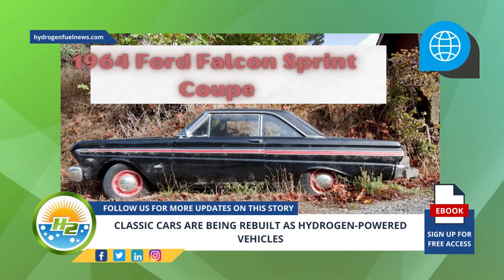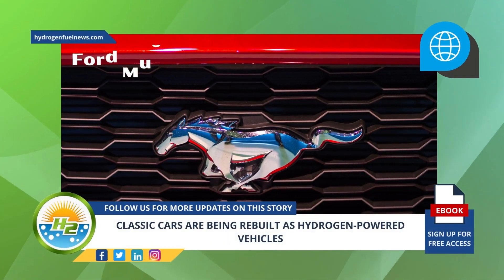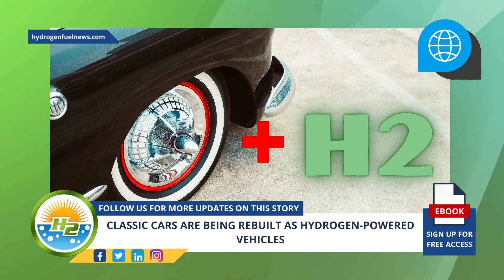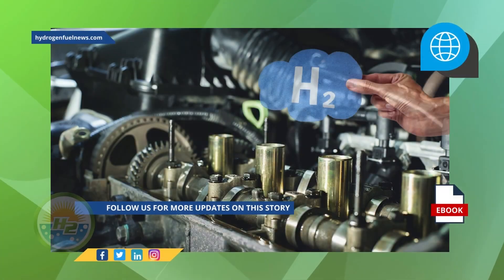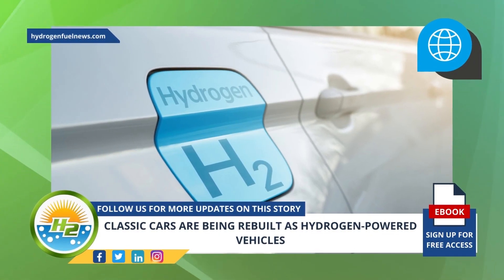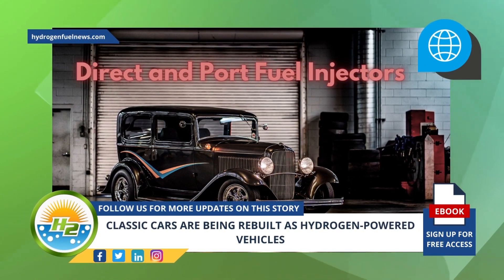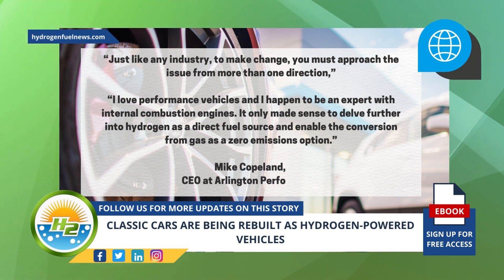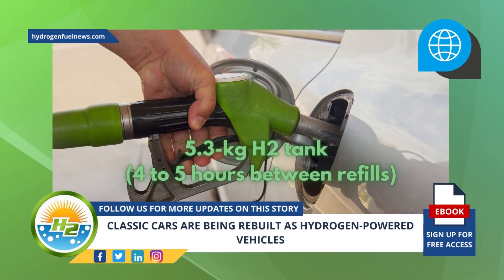Classic Cars Being Reborn As Hydrogen Powered Vehicles!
Hey everyone! We're on the search for 4,000 subscribers and each one of you can help us get there! In return, we'll keep pumping out fresh, informative hydrogen-related content just for you.

Arrington Performance has rebuilt a 1964 Ford Falcon Sprint coupe to be powered by H2 in a trend converting classic cars into hydrogen-powered vehicles - For Full Article